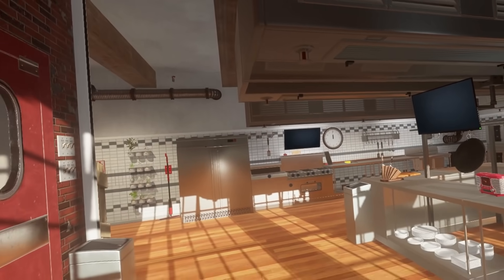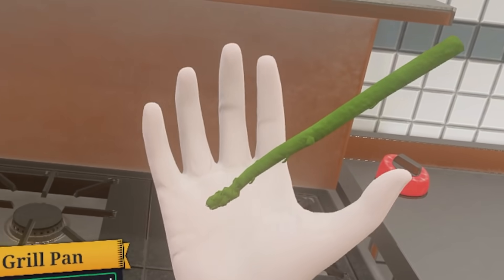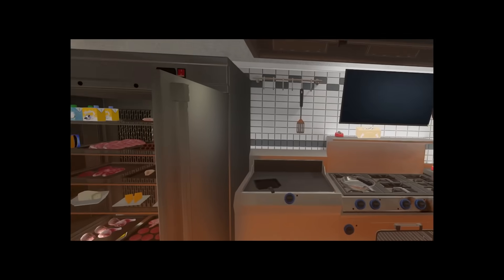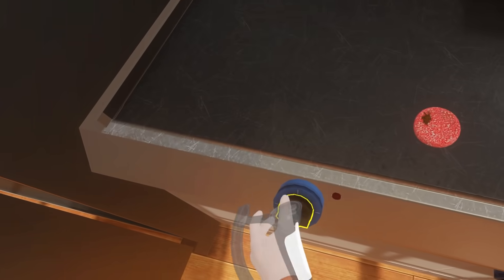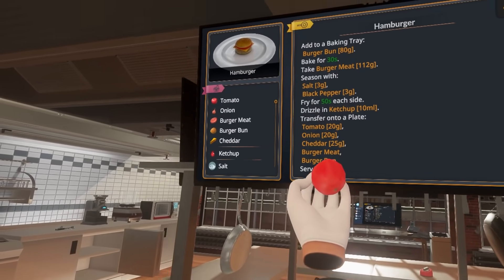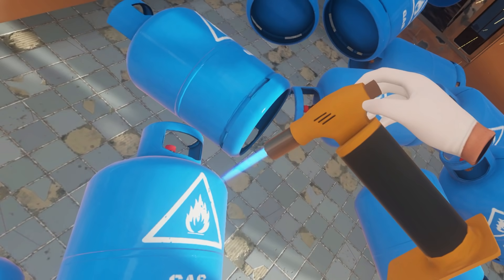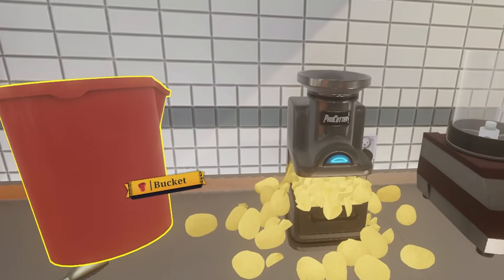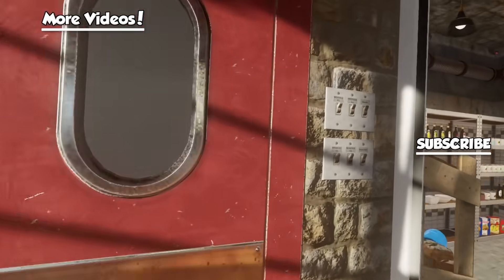MY KITCHEN EXPLODED! - Cooking Simulator VR Gameplay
My kitchen exploded in Cooking Simulator VR Gameplay. This is how NOT to cook food as a chef in Cooking Simulator VR gameplay; a funny Virtual Reality Chef Simulator game where you can be just like Gordon Ramsay... Almost! This is Cooking Simulator gameplay with SpyCakes & Funny moments!

About Cooking Simulator VR

Become the ultimate chef in VR! Take control of a highly polished, realistic kitchen equipped with all kinds of utensils and stands. Unlock and master over 80 recipes or use dozens of lifelike ingredients to cook everything you like. A simulator spiced up with a dash of real-life physics!